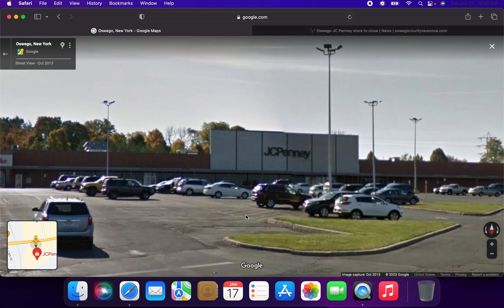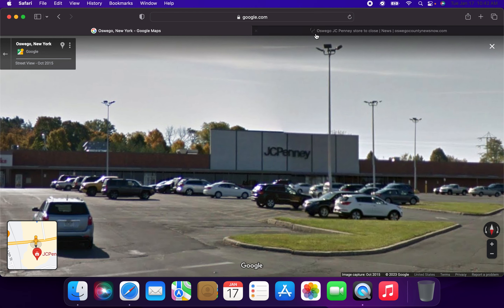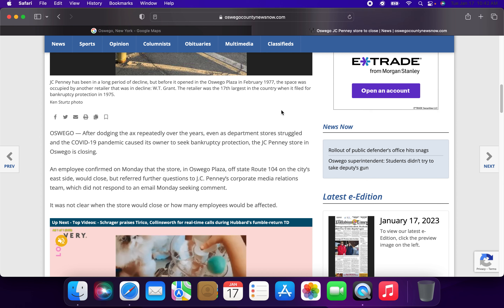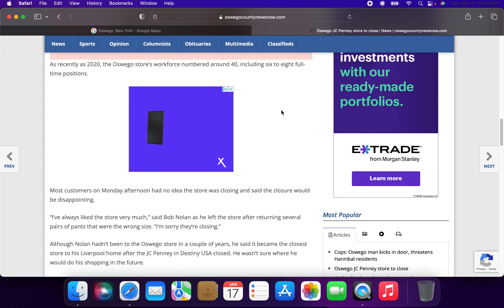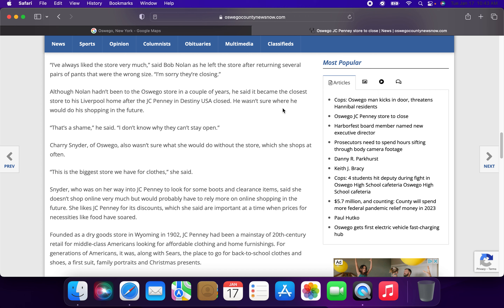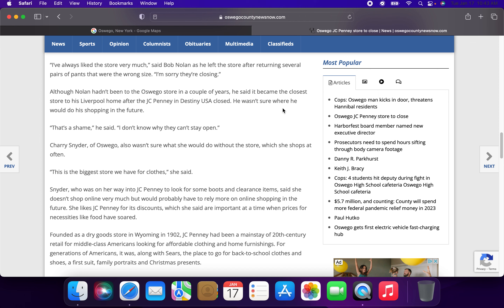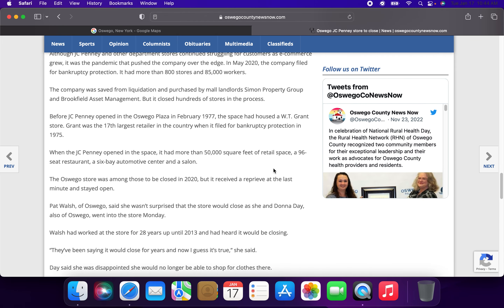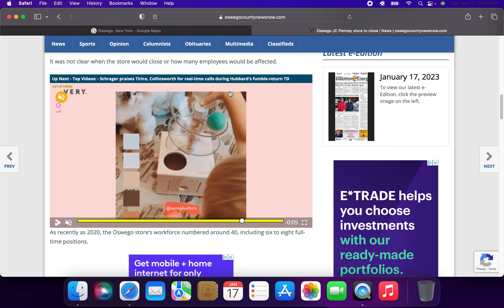Breaking News: JCPenney Closing at Oswego Plaza in Oswego, New York in Spring 2023